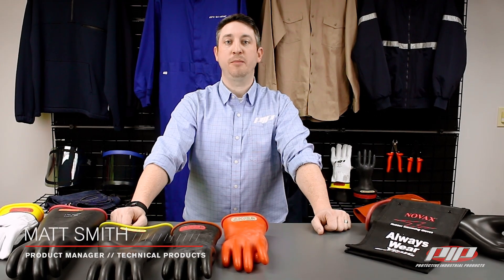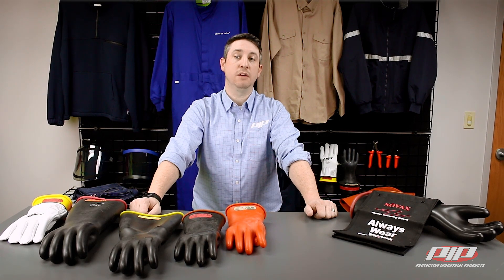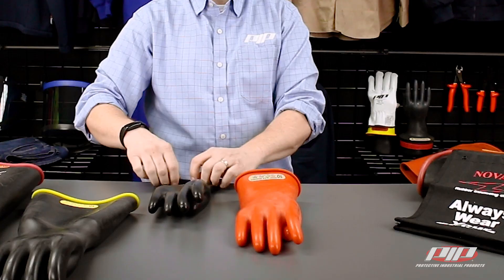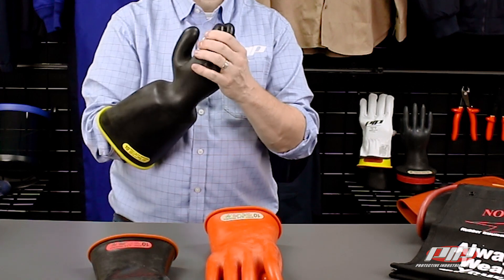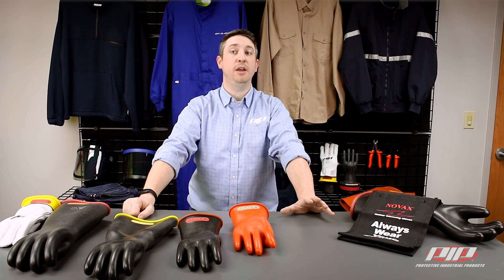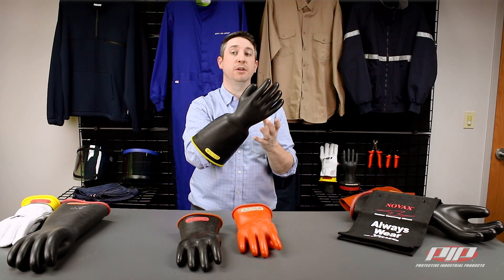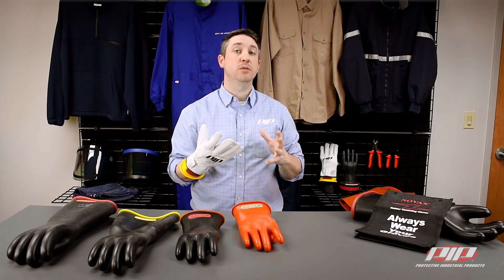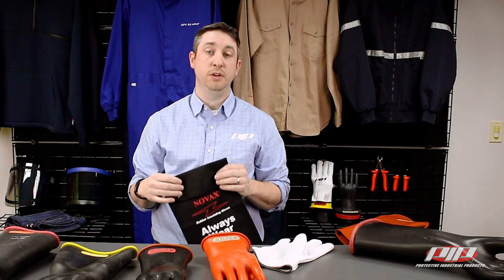NOVAX Rubber Insulating Gloves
Discover the superior performance of NOVAX® Rubber Insulating Gloves with our detailed demonstration video! Learn how these gloves combine safety and comfort through innovative manufacturing and design features.

 Key Features:
⚡ Environmentally Friendly Manufacturing: Crafted using an aqueous dip process for softer, more flexible gloves.
⚡ Versatile Styles: Over 30 styles available in various lengths and cuff options, including:
o Straight Cuff: The most common style for general use.
o Bell Cuff: Fits over thick materials like heavy coats and rubber insulating sleeves.
o Contour Cuff: Extended length for coverage up to the elbow.
⚡ Electrical Class Distinctions: Available in different classes for specific electrical protection needs.

Ideal for electricians and professionals in high-voltage environments, NOVAX® gloves provide excellent flexibility, comfort, and safety.